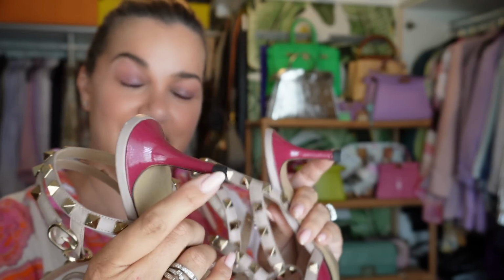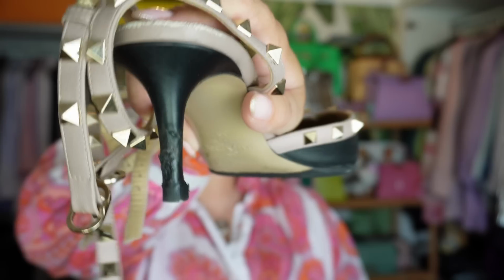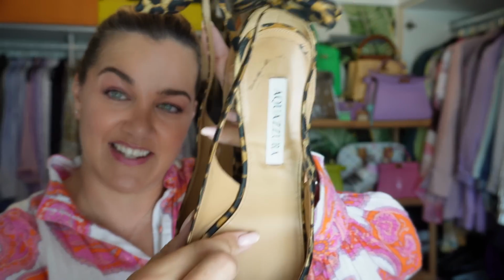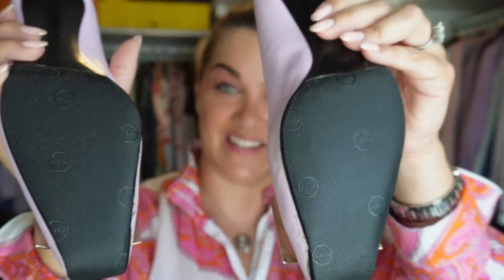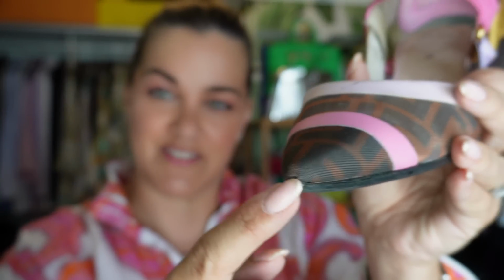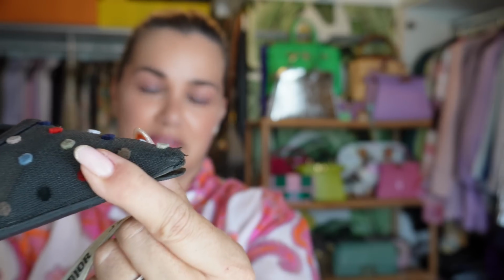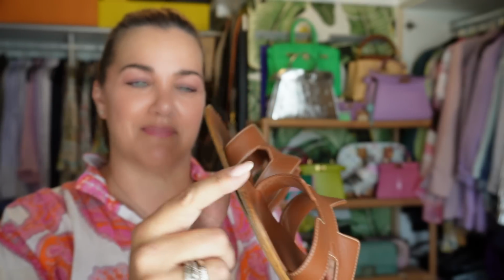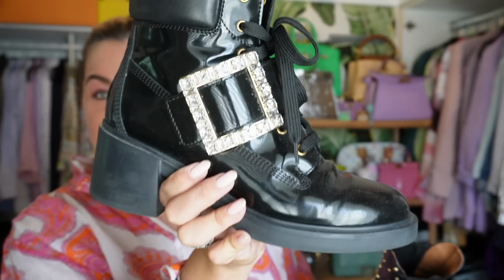THE TERRIBLE TRUTH ABOUT LUXURY FOOTWEAR - IS IT WORTH IT?? FT. Hermes, Chanel, Fendi, Dior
Are they worth it to you?  Do you wear them on the regular or just for special occasions?

Dx

Buy a Dayle's Addiction Handbag hook from my ebay shop

Legit Grails
💁🏻‍♀️ over 250 brands available for an authentication from various
categories (bags, clothing, shoes, etc.) - largest brand coverage on the authentication market
💁🏻‍♀️ quick response times (as fast as in 30 minutes)
💁🏻‍♀️ 24/7 customer support coverage
💁🏻‍♀️ accessibility (anyone can use the website, it’s available for individual customers too)
💁🏻‍♀️ trustworthy partners: we work with LuxeDeJour, GoodWill, LuxClusif (Farfetch owned)
💁🏻‍♀️ high authentication accuracy: we combine AI with human expertise
authenticators to double check results and achieve an accuracy above 99.3%
💁🏻‍♀️ price: one of the most affordable authentication services on the market
business integrations options: web-app platform, API integration option
transparency & education: The LegitGrails Academy has 300+ free authentication guides (real vs fake guides for different models) and 7 paid digital in depth courses

MS BLUE COLLABORATION - JEWELERY!